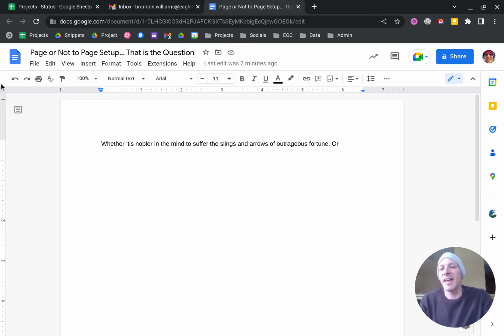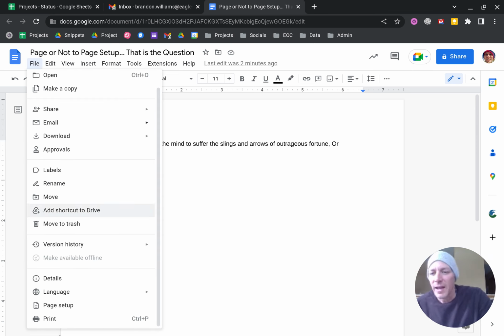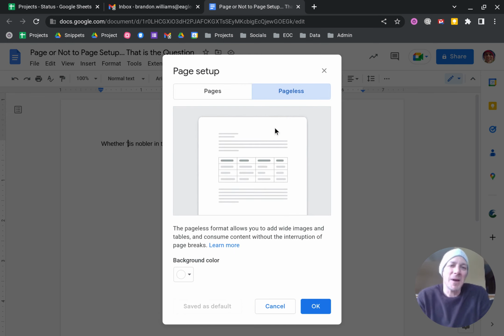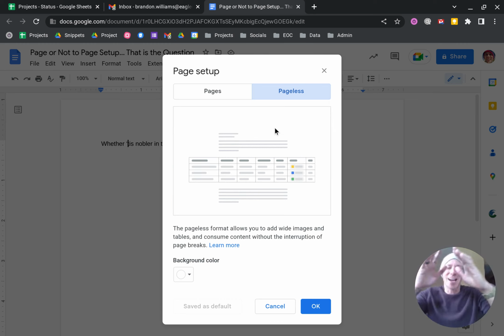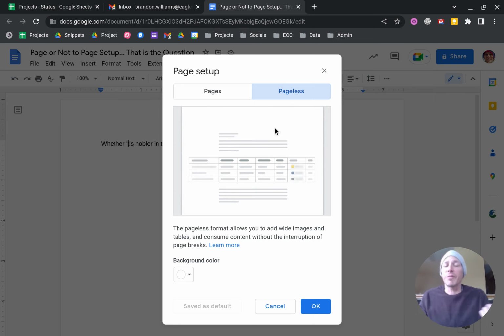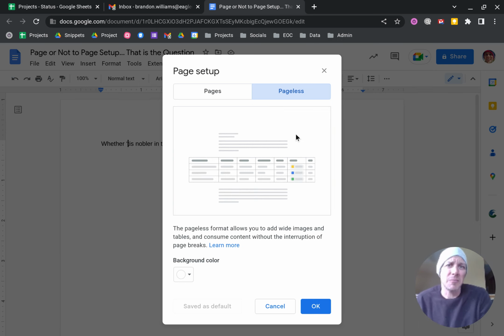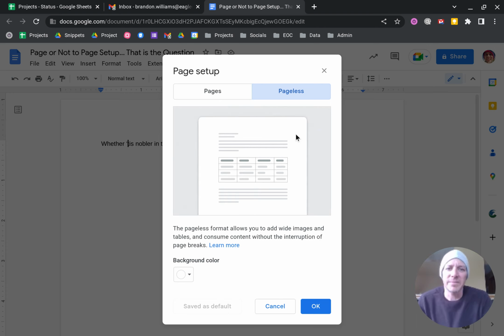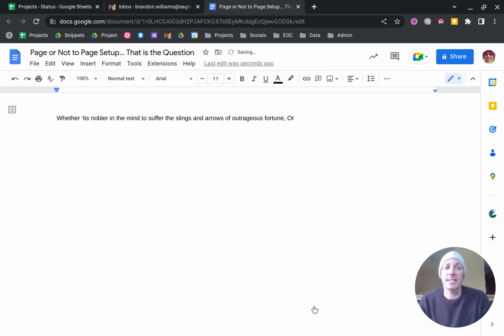My Lazy Spot - Google Docs - Page Setup or Pageless Setup... That is the Question.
why do you continue to live in an awkwardly narrow world? try going pageless